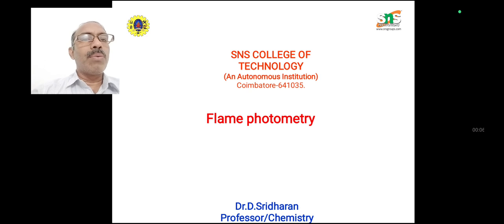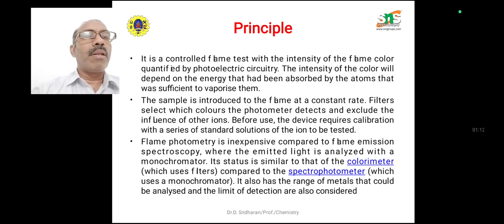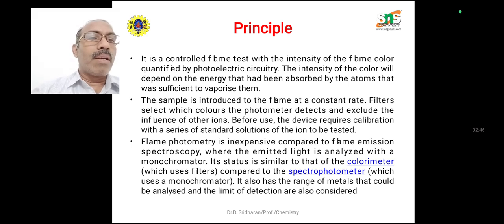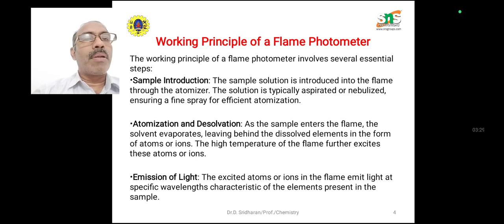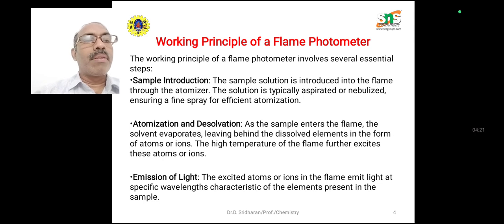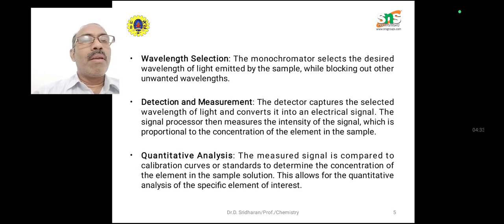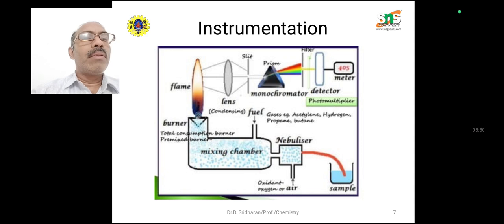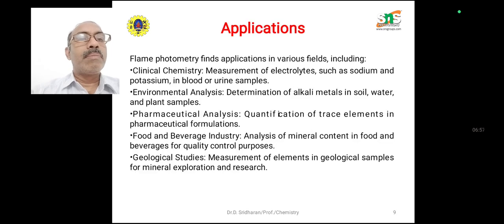Flame photometry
Flame photometry is an analytical technique used to determine the concentration of certain metal ions based on their characteristic emission of light in a flame